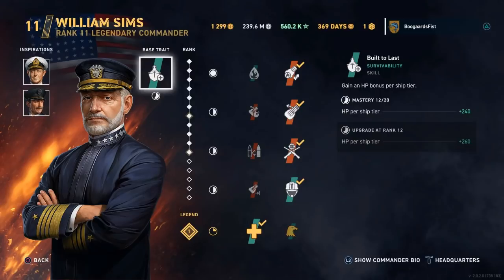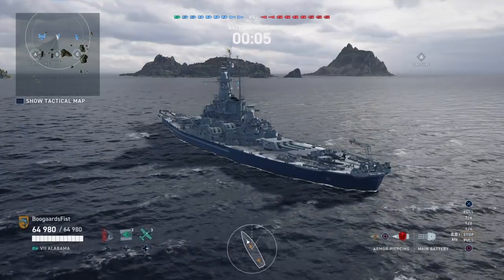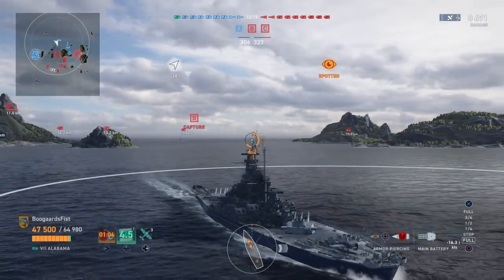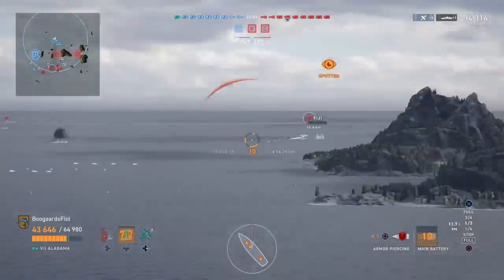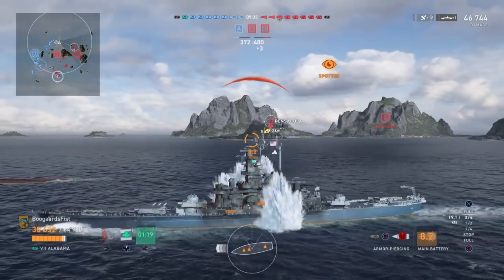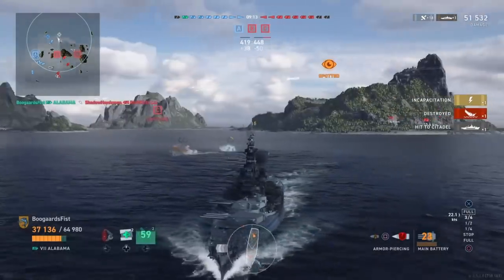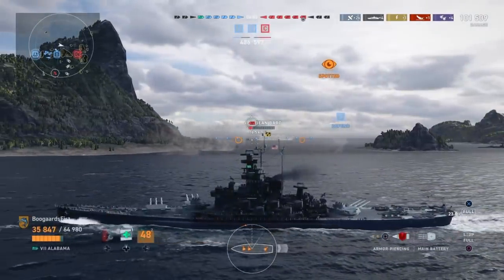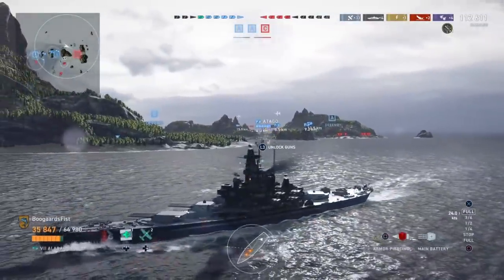Alabama Battleship Gameplay | World of Warships Legends PS4 Xbox1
Gameplay review of the American Battleship Alabama in World of Warships Legends (WoWs Legends) available on XBox1 and PS4.